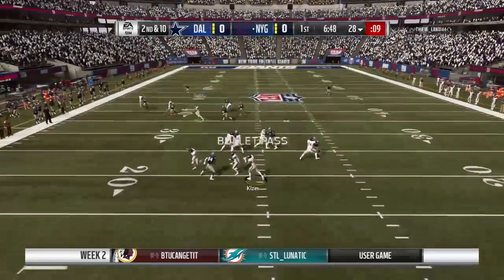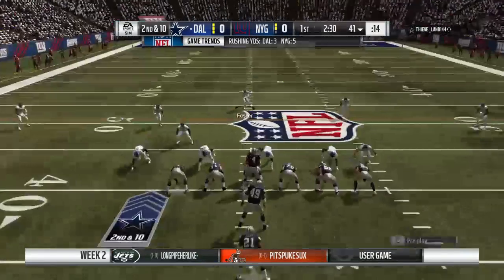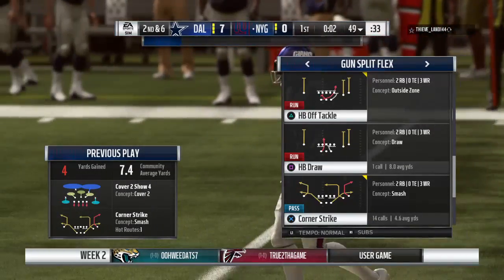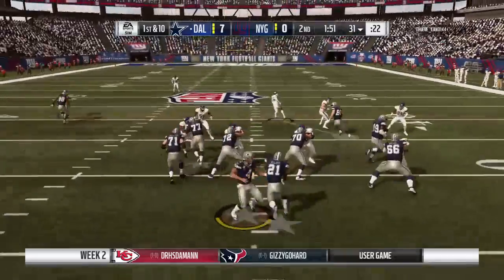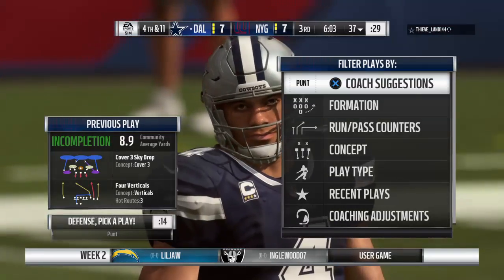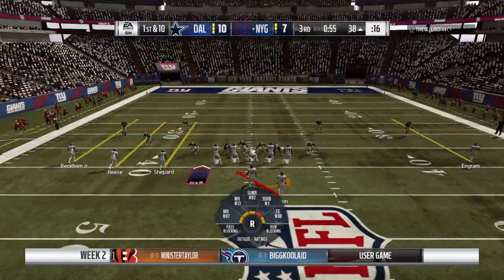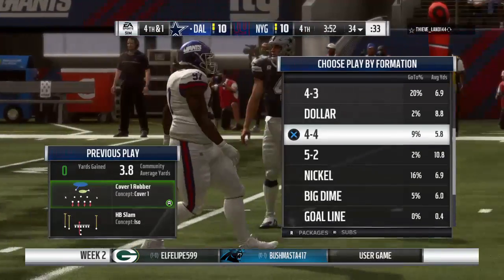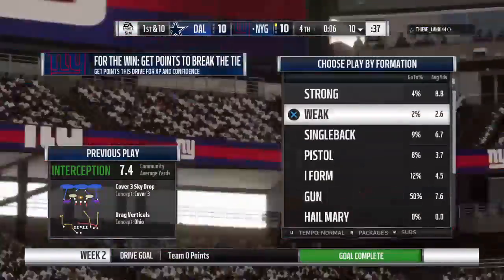dontblamethegm's Live PS4 Broadcast